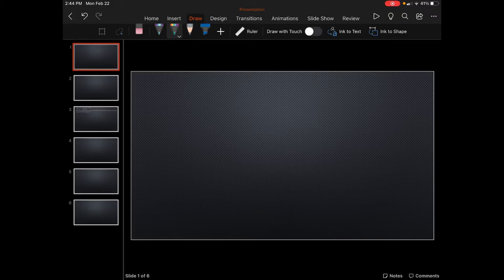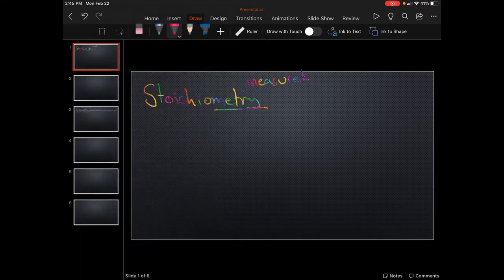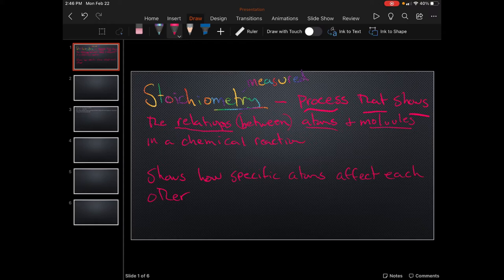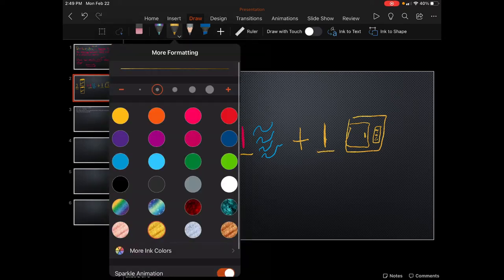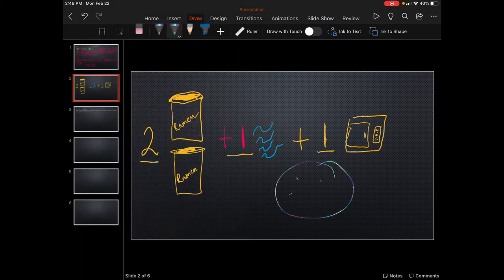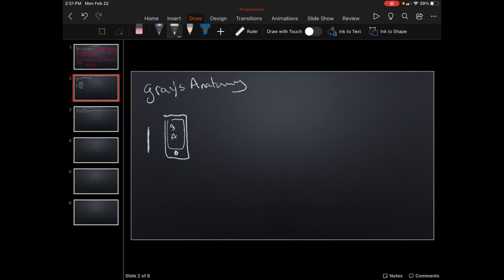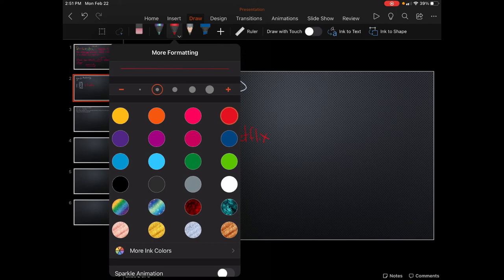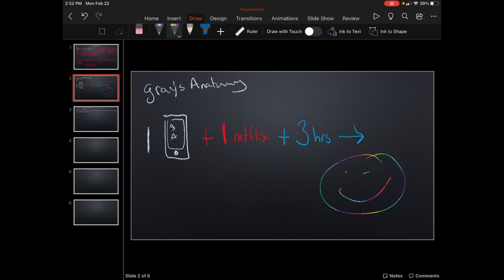Stoichiometry Pt 1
An Intro To Stoich